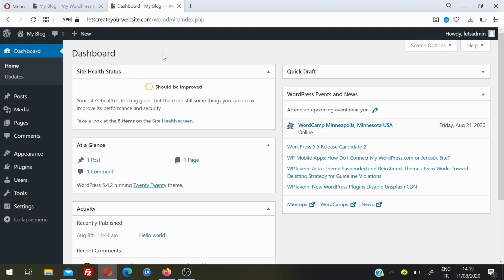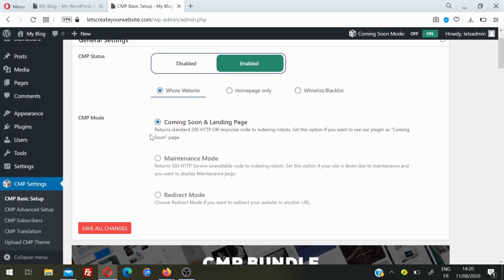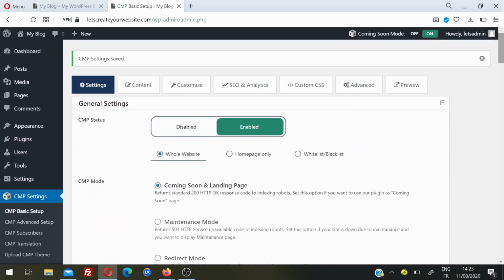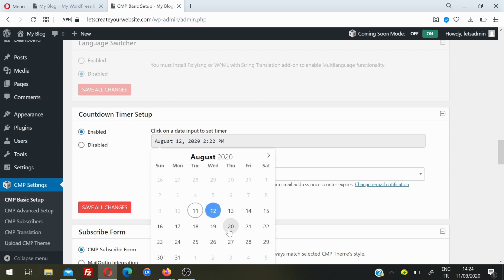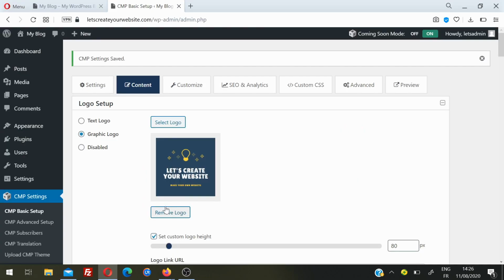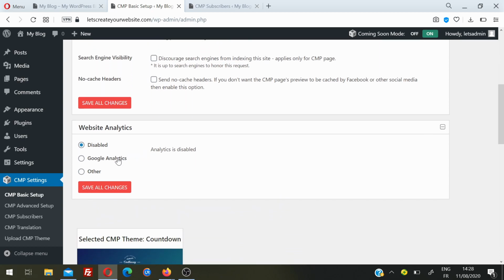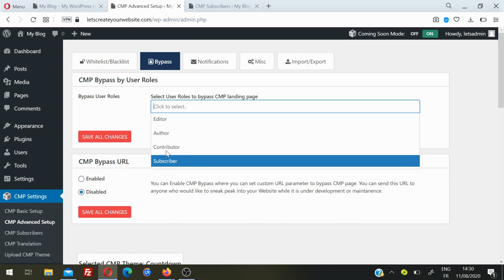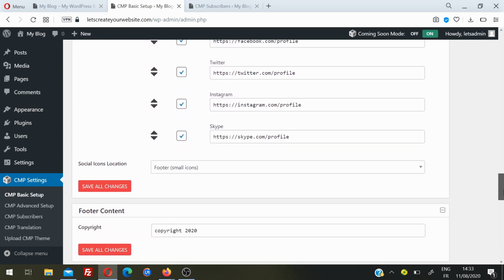Wordpress Maintenance Mode | Coming Soon Page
Wordpress Maintenance Mode | Coming Soon Page. Easiest and complete guide to put your wordpress maintenance mode or coming soon page.
Basic set up takes about 2 minutes, so feel free to skip rest of the video.